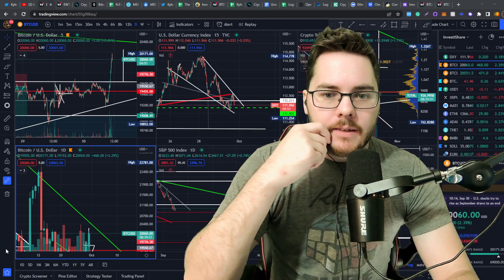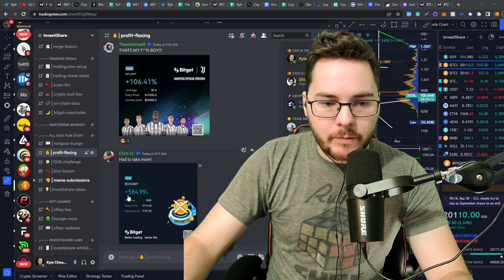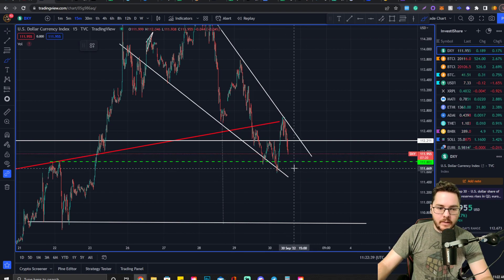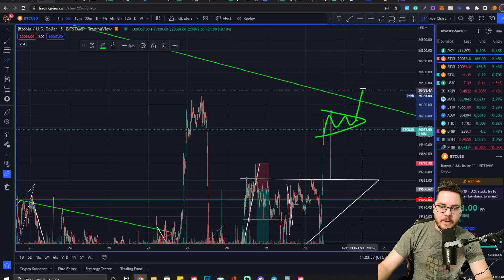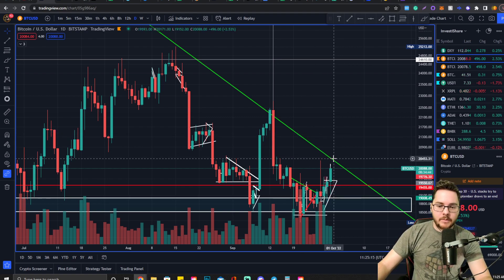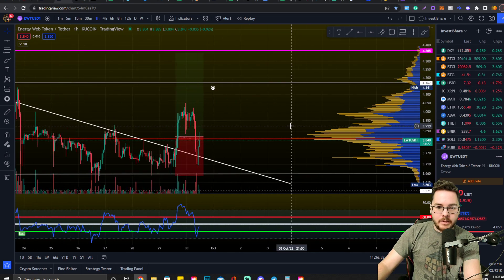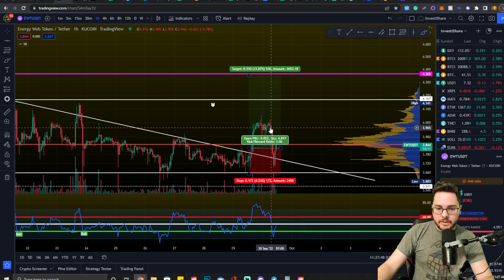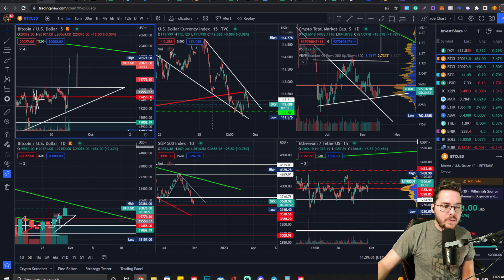Could BTC hit $27k in October? | BTC, DXY & EWT Update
🔥 Master the Crypto Space & Follow my Signals Live